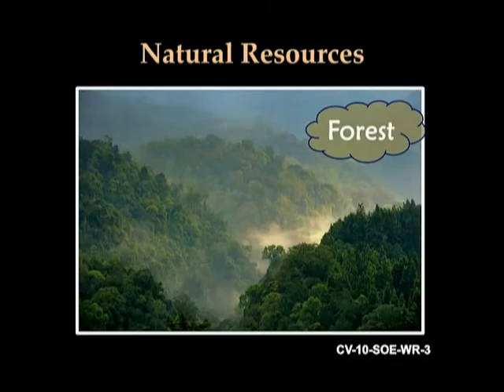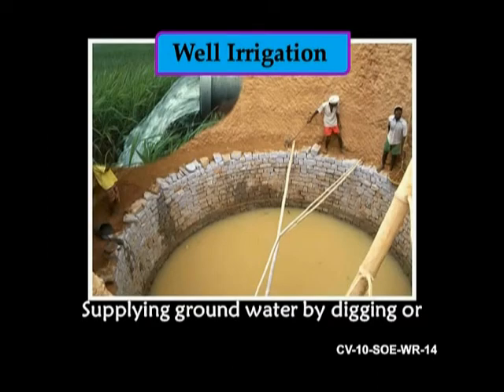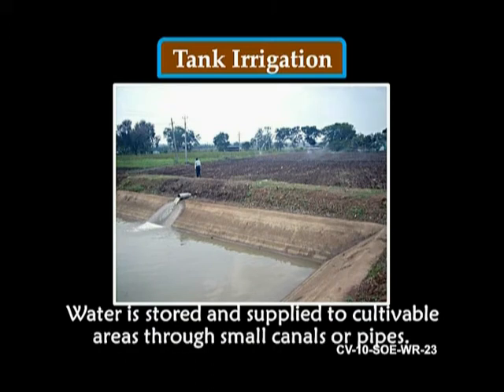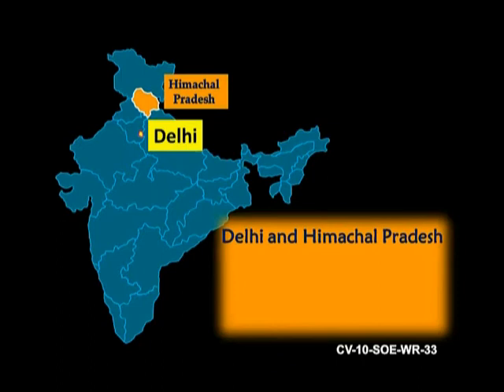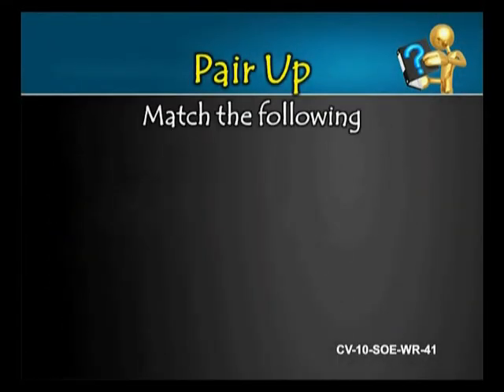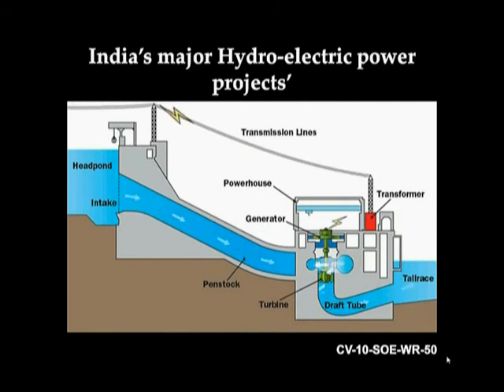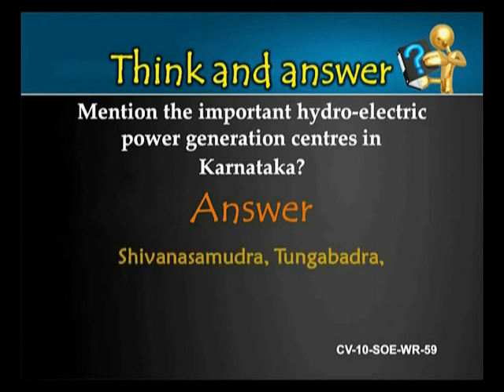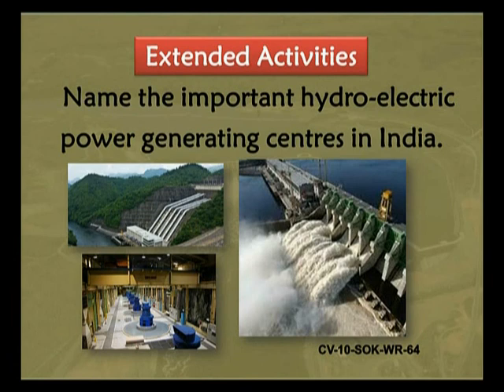India-Water Resources, 10th geography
VKM-AV-CLK-10-GEO-L-6